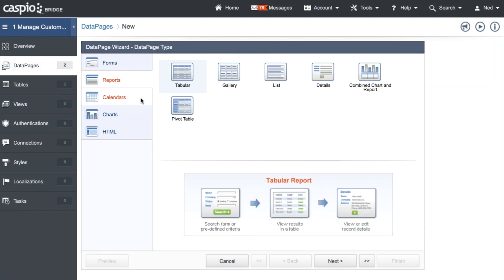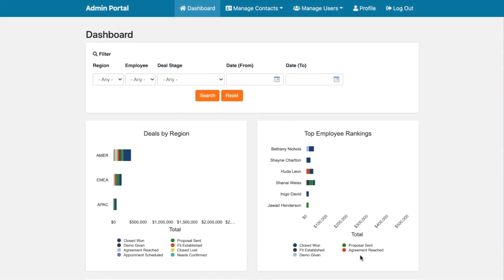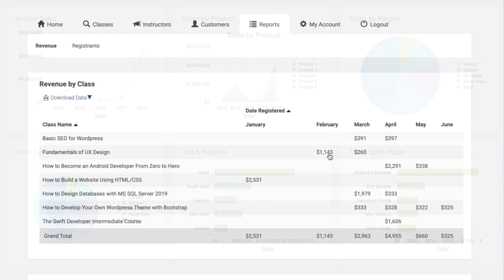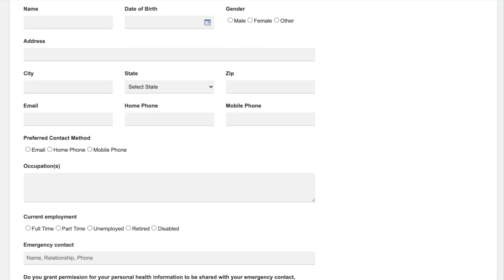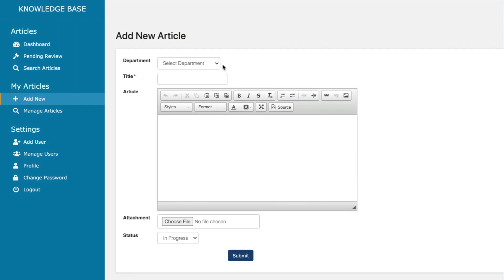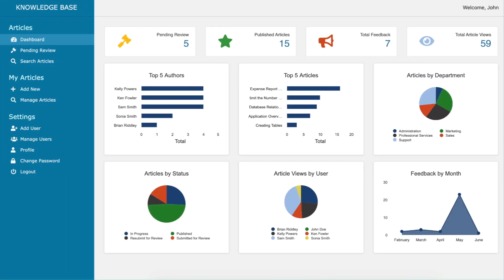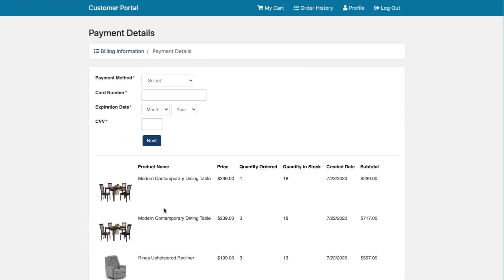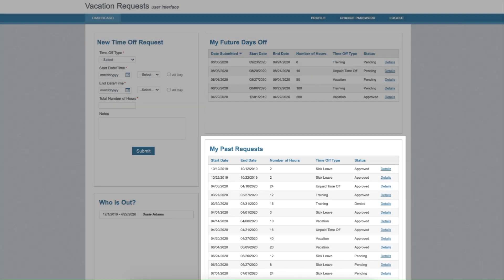What is a Caspio DataPage?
In this video, we explain what a DataPage is and how by combining different DataPages users are able to build different types of applications and workflows.